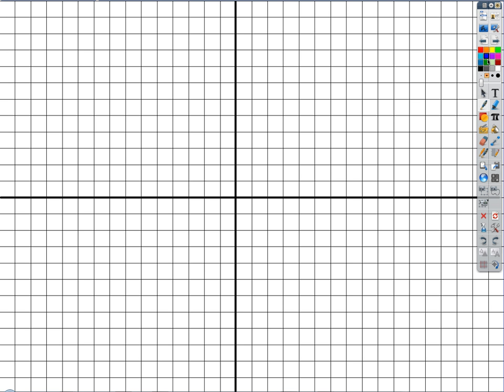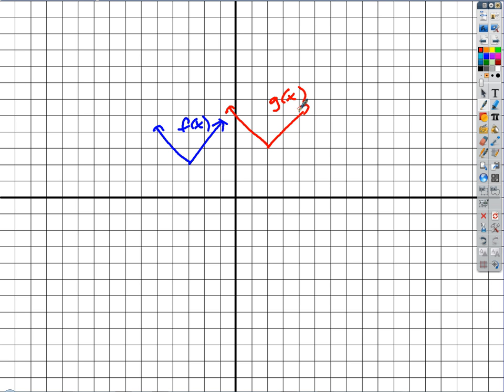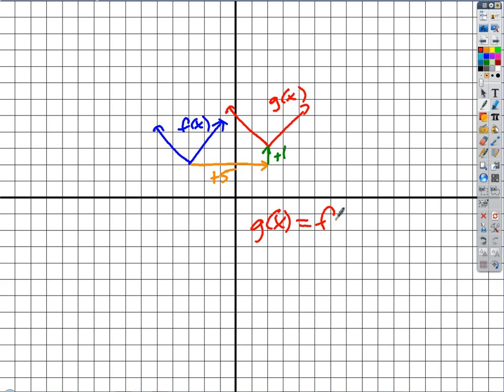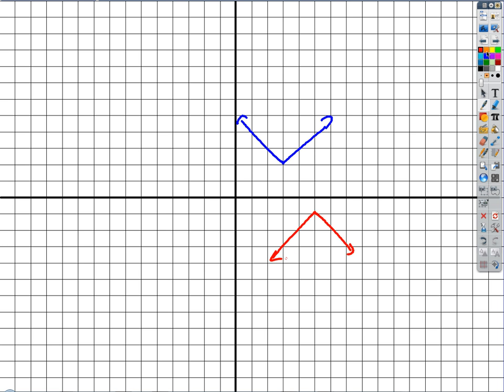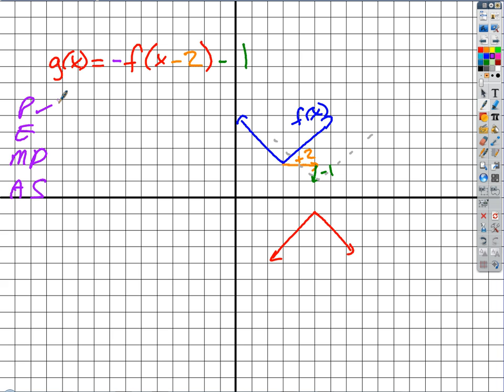Function Transformations [2013-10-03]